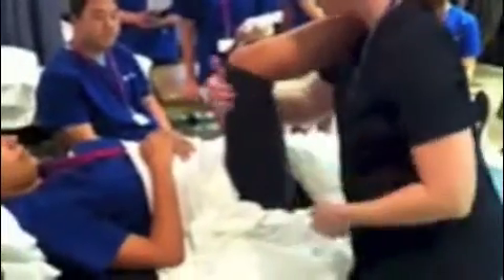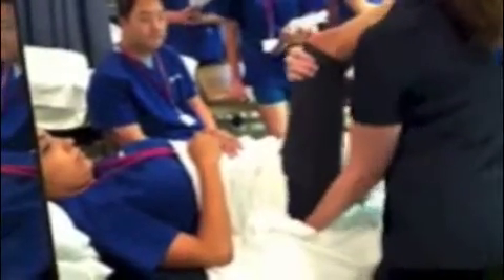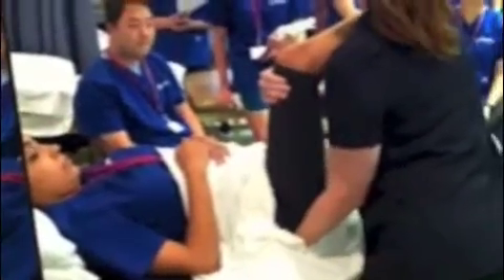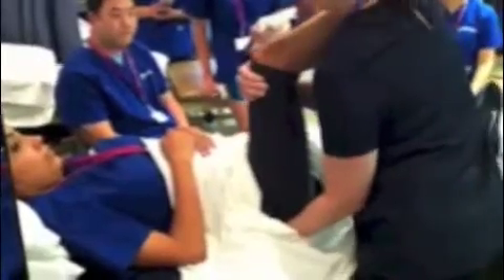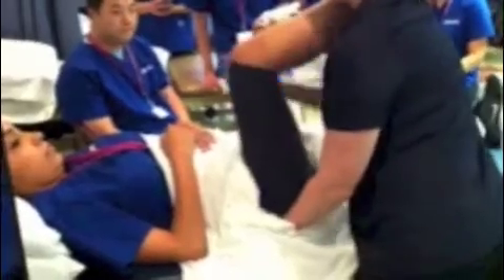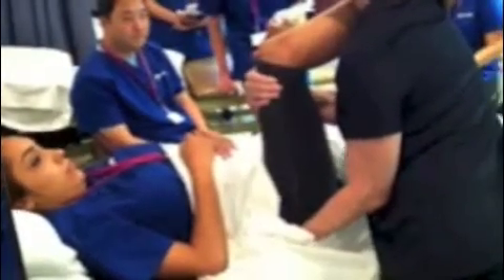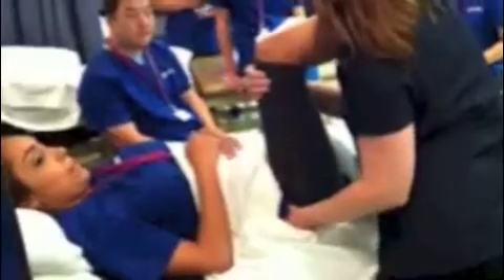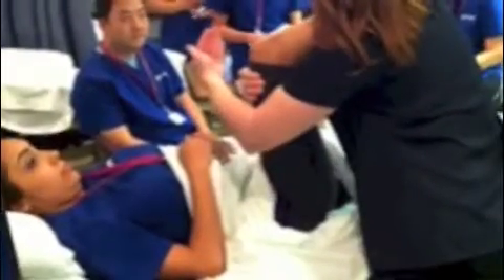MMT Hip Flexion, Extension, Abduction, Adduction